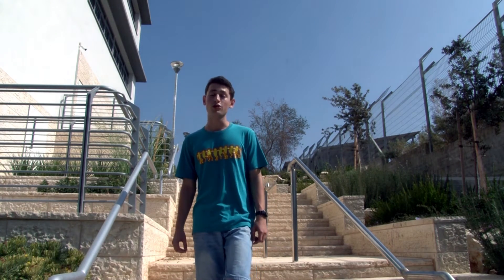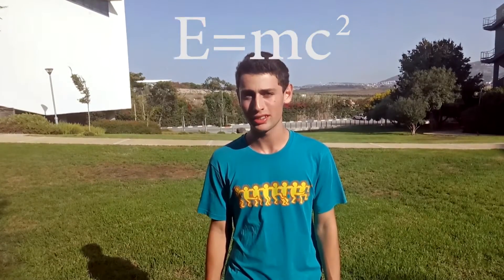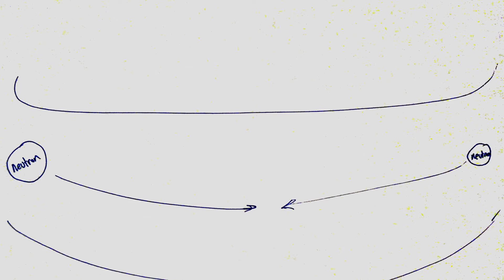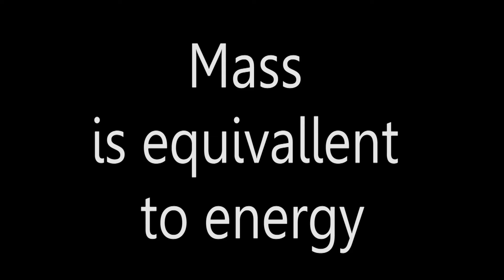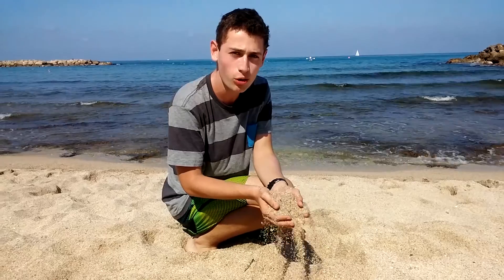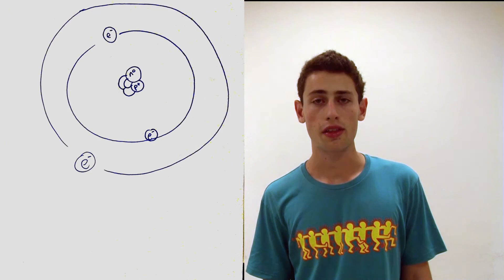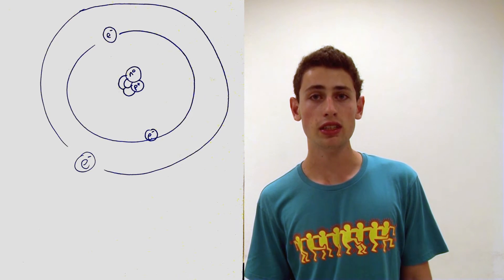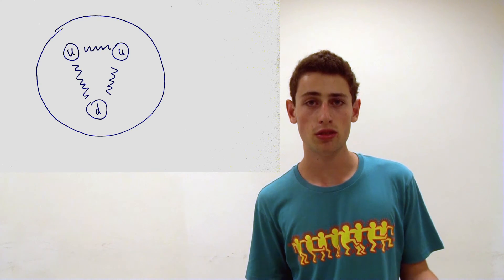What is mass? Breakthrough Junior Challenge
Have you ever wondered what is mass?
In this video you will see that it's not as simple as you thought!

resources:
God and the Atom, by Victor J. Stenger
Historico-Critical Analysis of the Concept of Mass: From Antiquity to Newton, Mashood K.K.